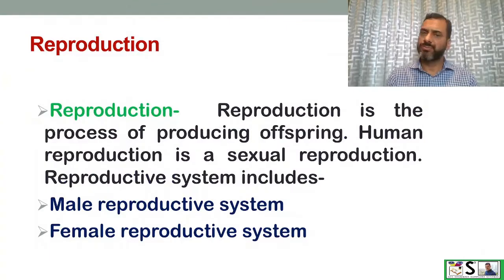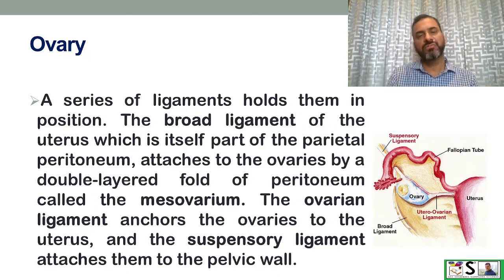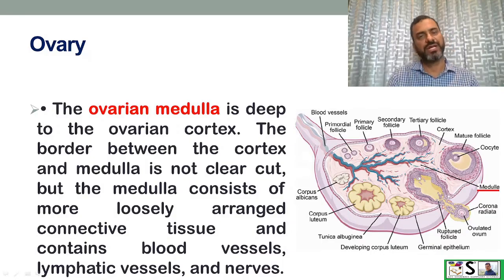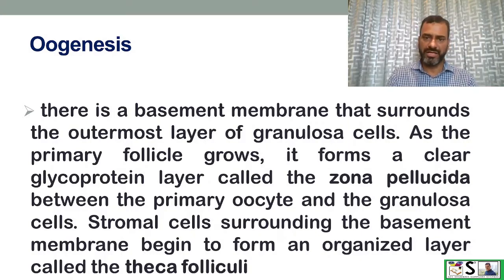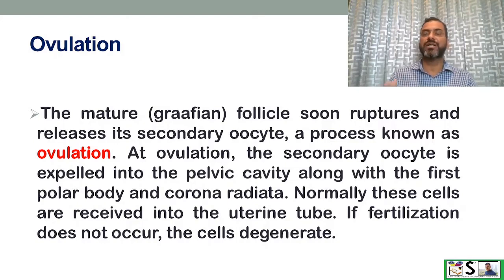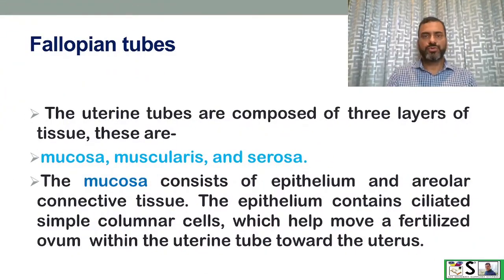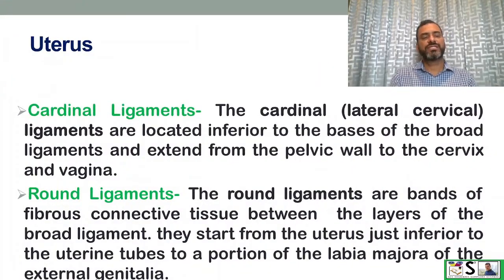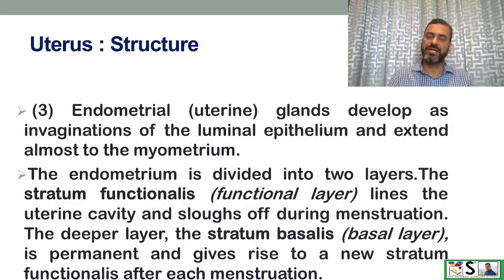FEMALE REPRODUCTIVE SYSTEM PART 1 OVARY OOGENESIS FERTILIZATION FALLOPIAN TUBES UTERUS